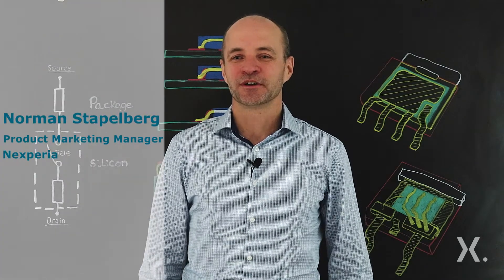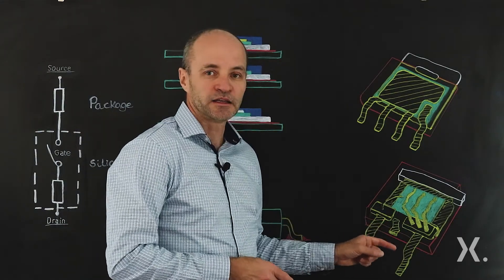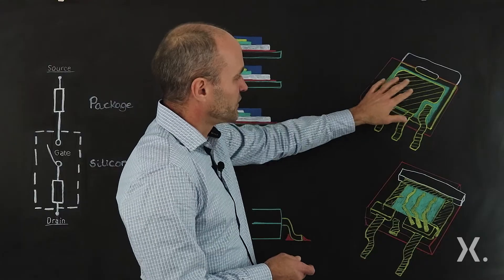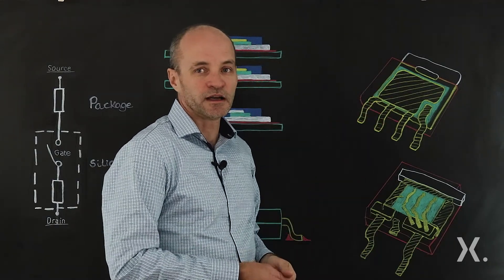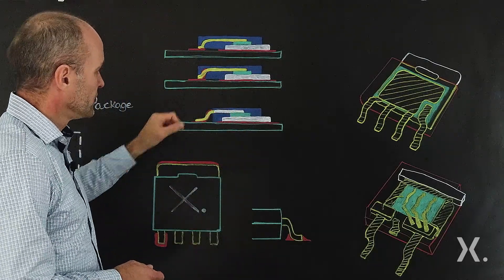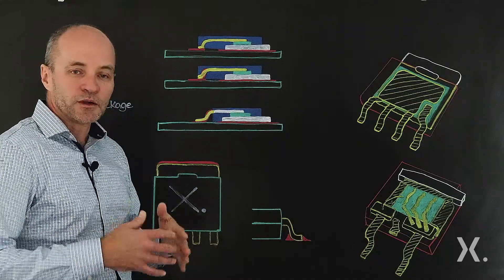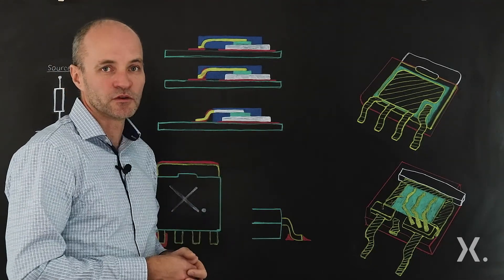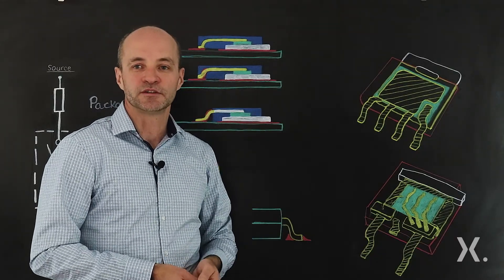What is LFPAK?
Join Norman as he explains in more detail Nexperia's ground-breaking Power-SO8 solution for high reliability, high performance MOSFETs.  LFPAK gives industry leading performance in a truly innovative package. 100% compatible with industry-standard Power-SO8 footprints, the design and construction is optimized to give the best thermal and electrical performance, cost and reliability.